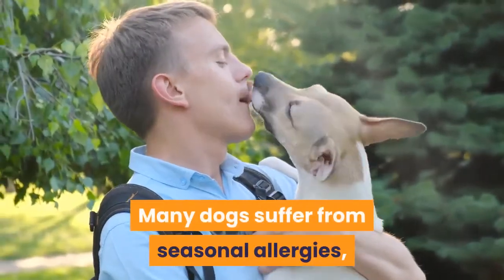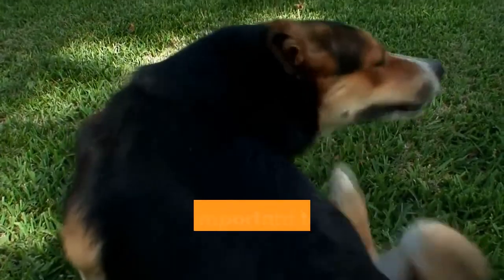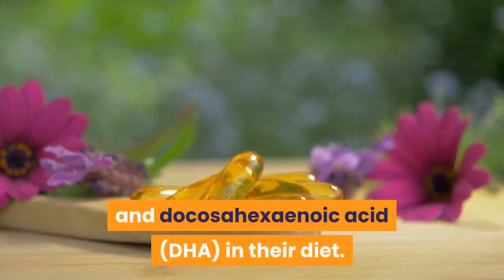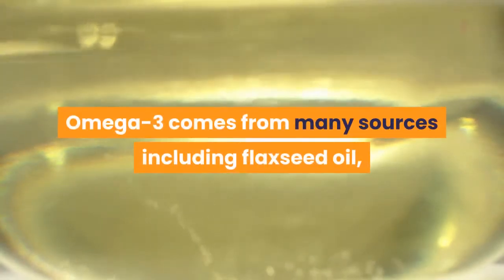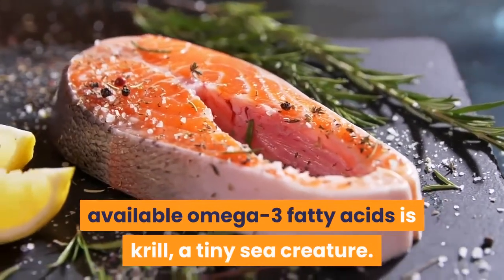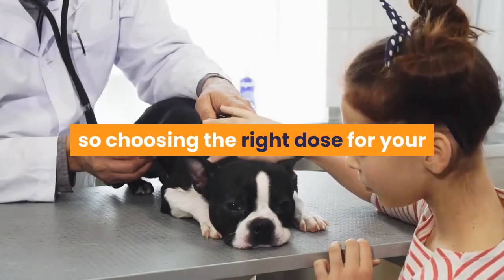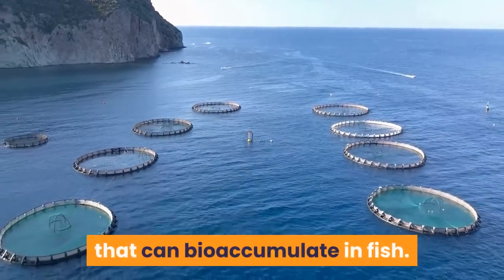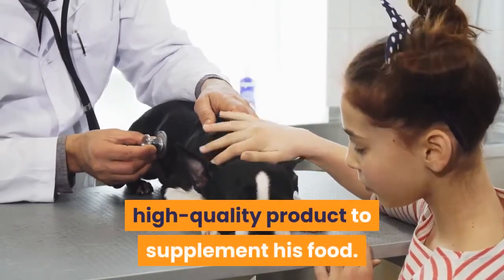CAN OMEGA 3 CURE YOUR DOG'S ITCHY SKIN